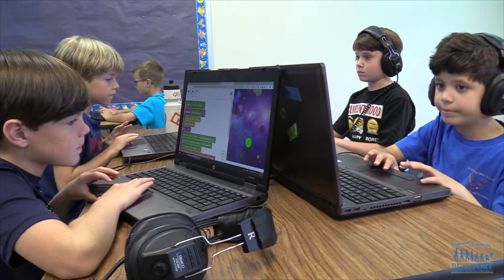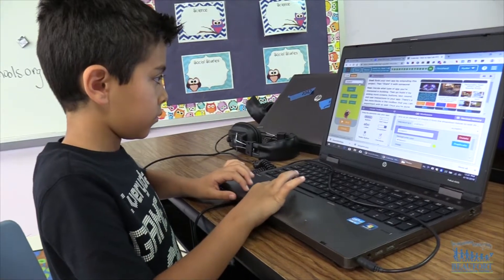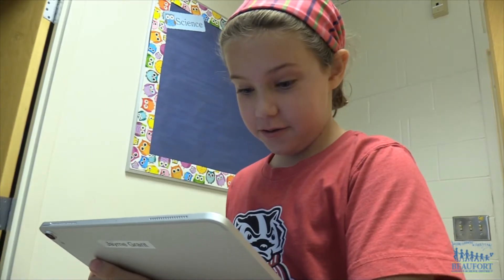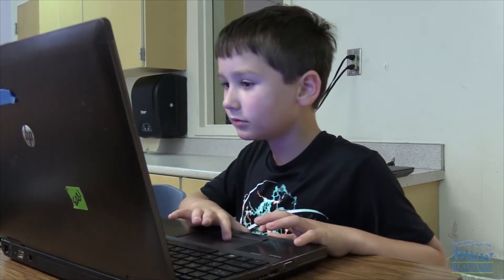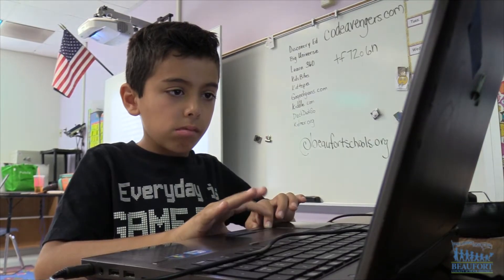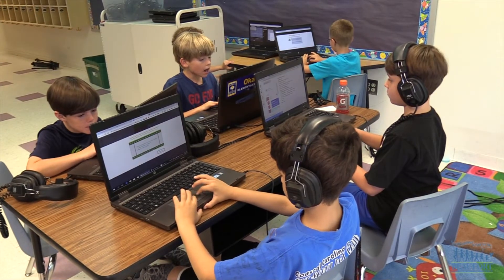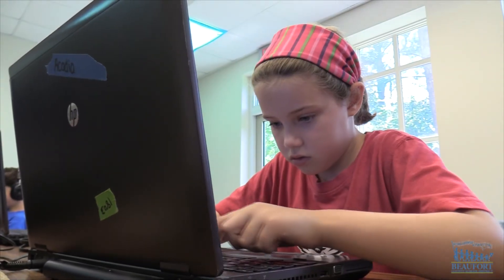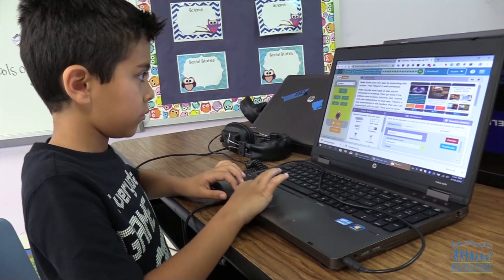Coding Camp for Kids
Kids are getting creative on their computers as they learn to design games and mobile apps at the Kids Can CODE Camp at Okatie Elementary School.